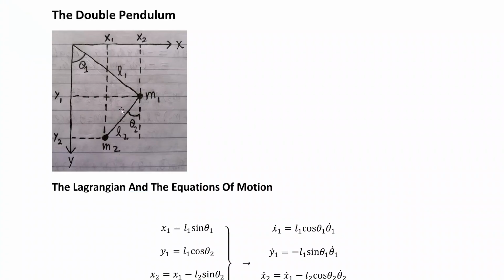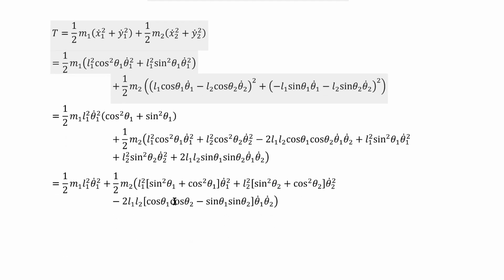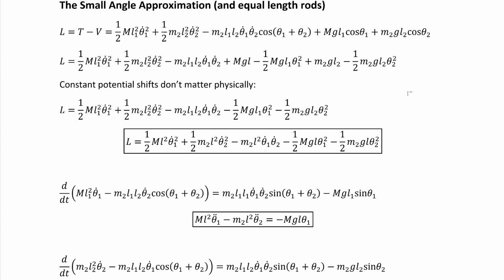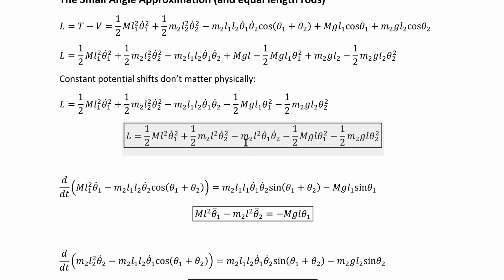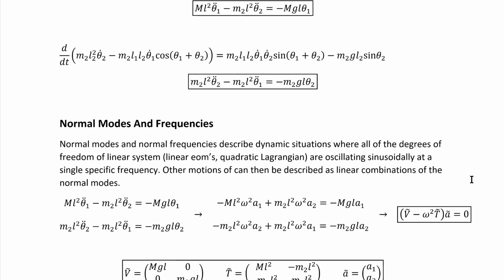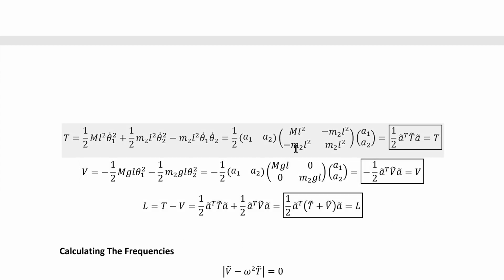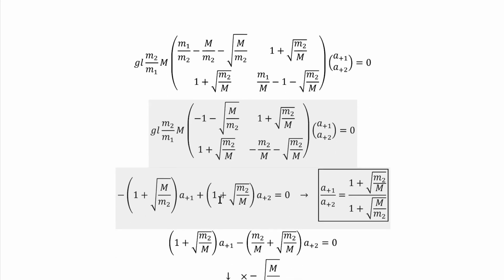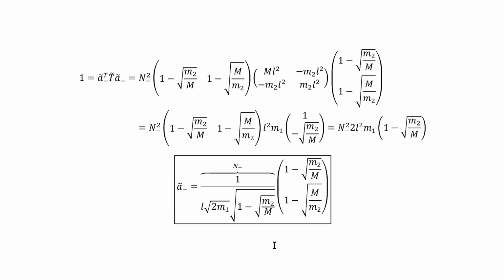The Double Pendulum | Classical Mechanics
In this video, I show you how to handle the double pendulum problem mathematically. We derive the lagrangian, and the equations of motion. We then make the small angle approximation, and calculate the normal frequencies and normal modes.

Typo: In my initial expression for y_1, the angle should be theta_1.

Note: A good point was made in the comments section of this video. What I called an eigenvalue problem isn't exactly that, because neither V-tilde of T-tilde are the identity. One could take the base matrix equation, and multiply it by T-tilde-inverse to convert it into one, but that doesn't change how the system is actually solved. I therefore kept calling it an eigenvalue problem without fully converting it into one.